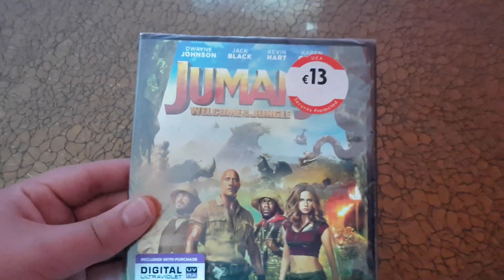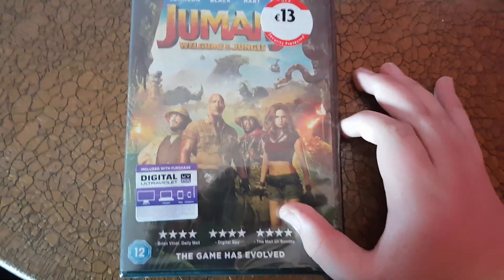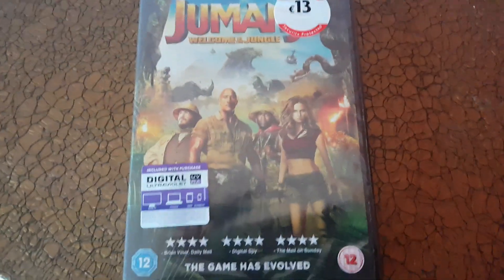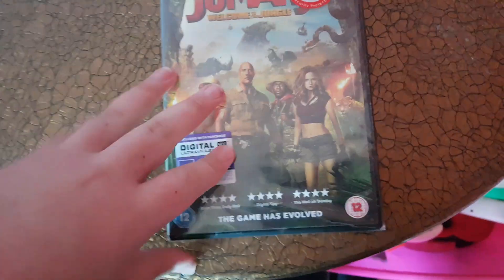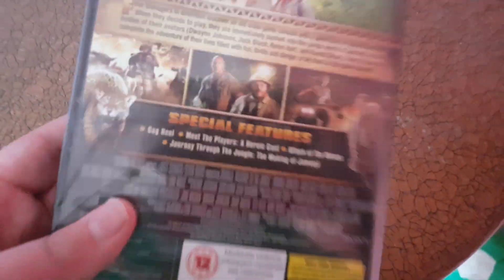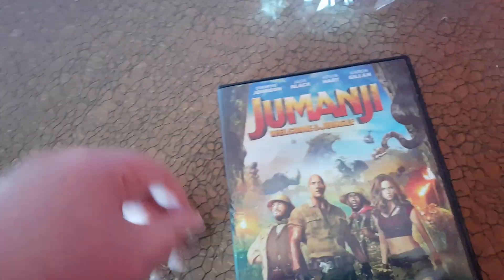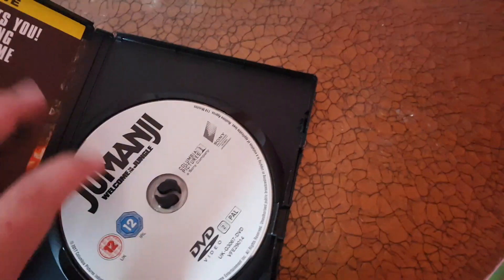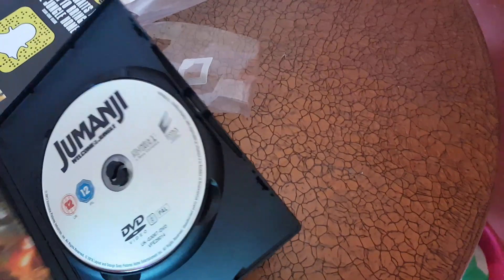Jumanji: Welcome to the Jungle DVD unboxing